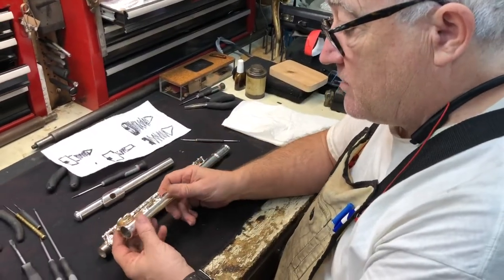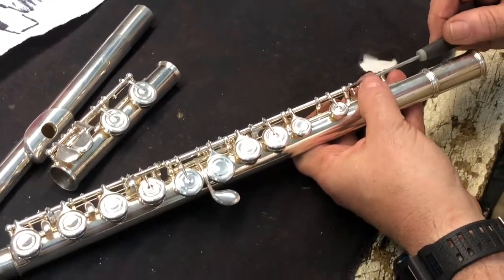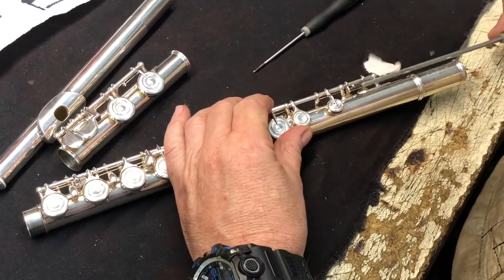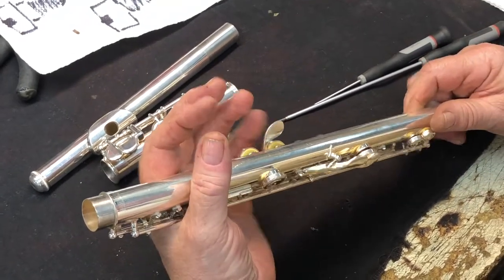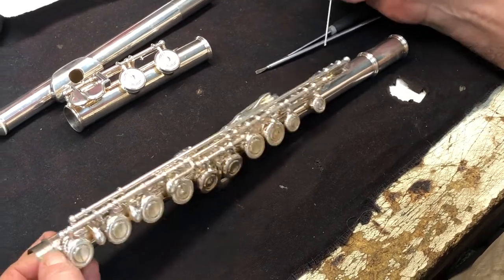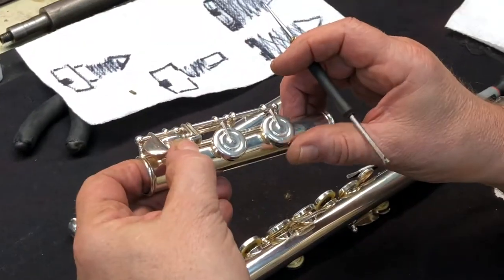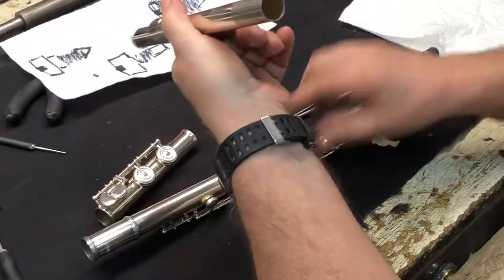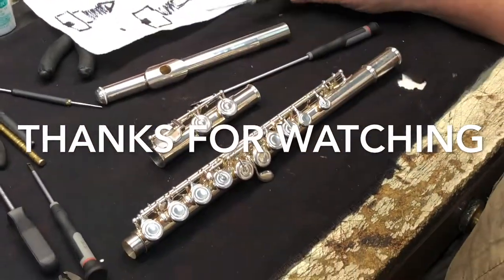Flute General Maintenance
How to clean, maintain and identify repair needs for a flute.